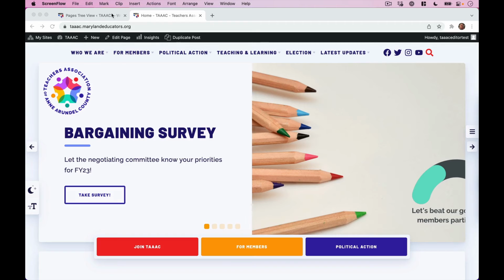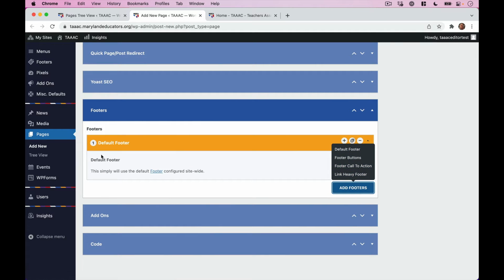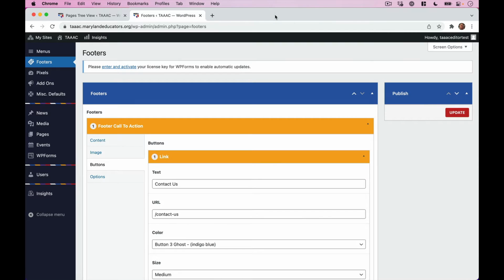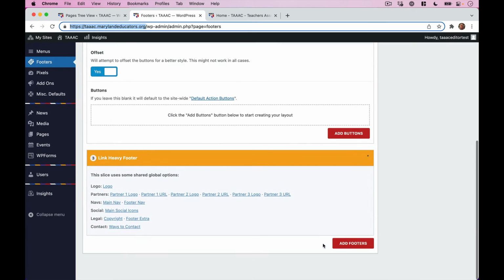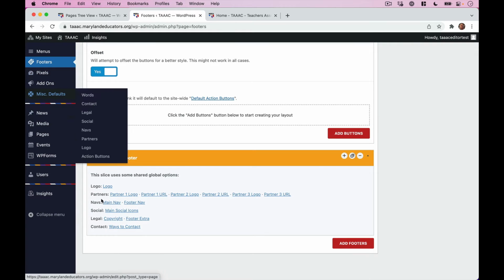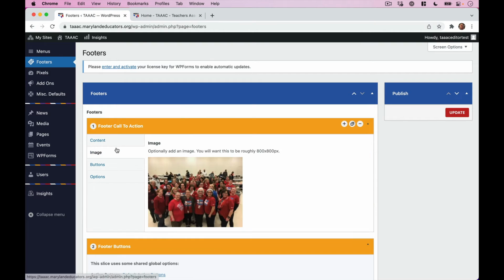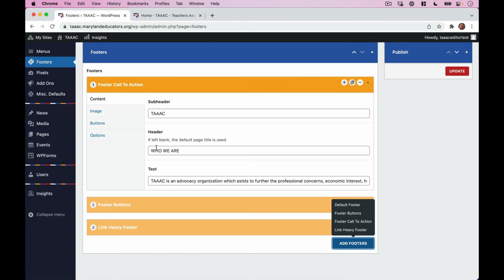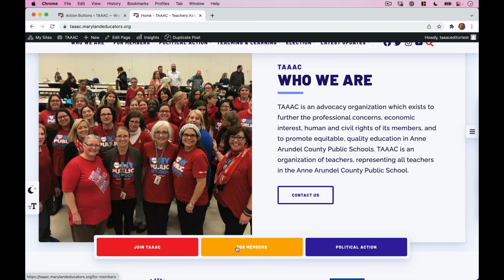20 - Footer (bottom part of the website)